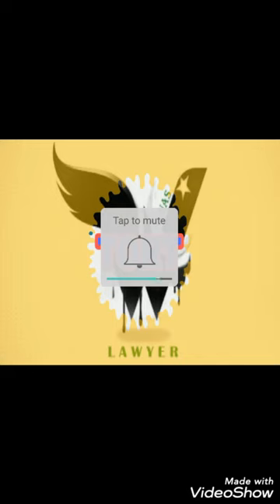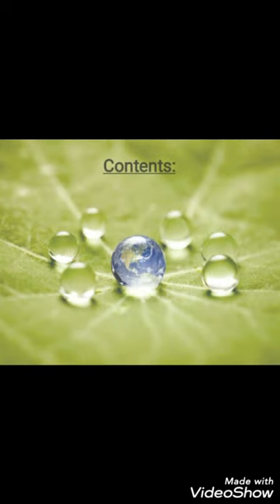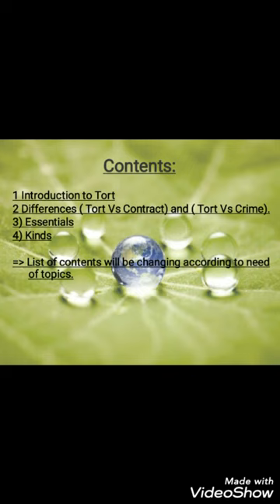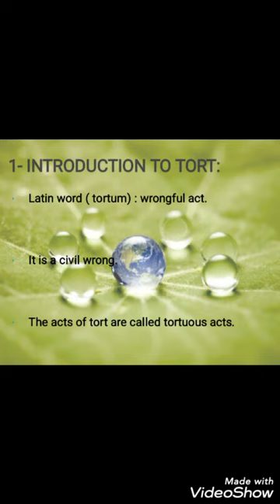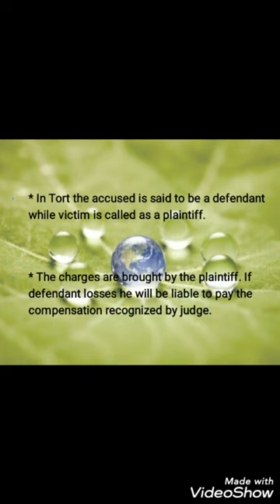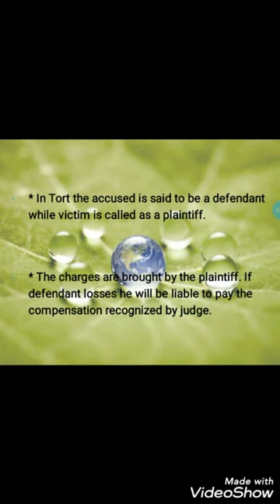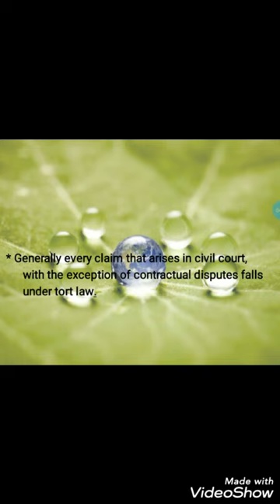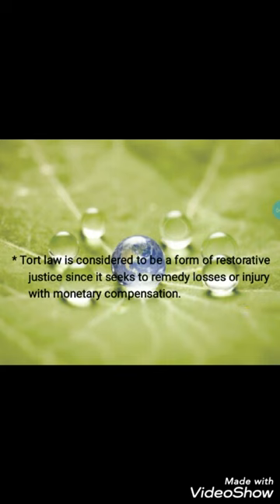Introduction to Tort Law. (What is tort?) Law of Torts.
What is tort?
Introduction to tort.
# LWK(Lawyer Waquas Khoso)mediacellandproduction
Introduction to tort law
Introduction to law of tort